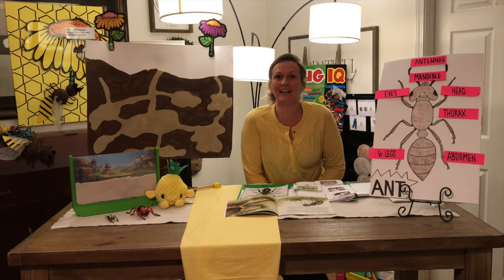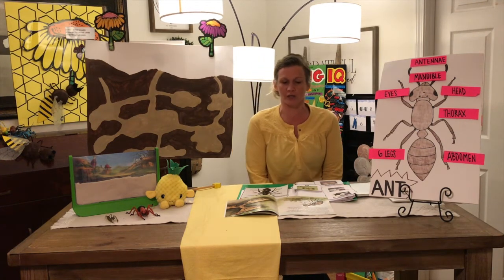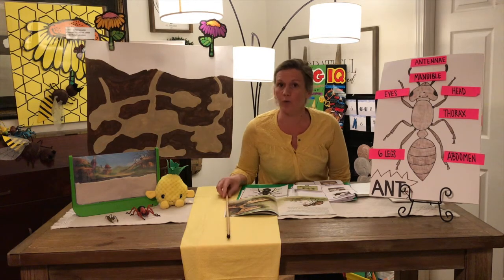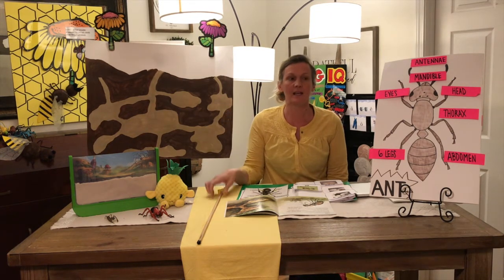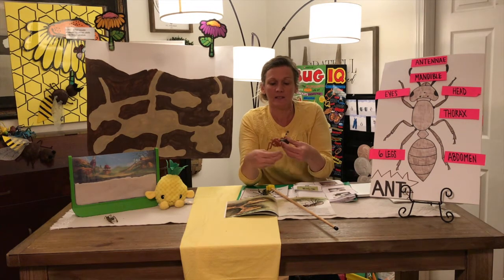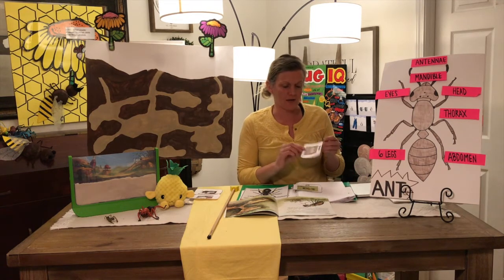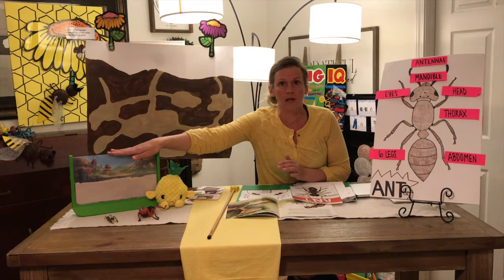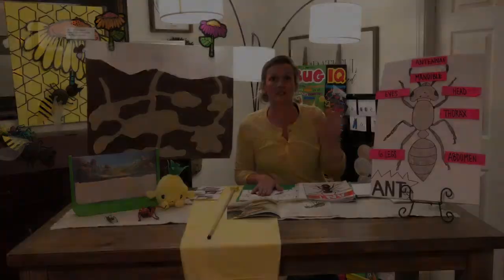Science Week 4 Day 2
Who nows all abut Pollinators?!